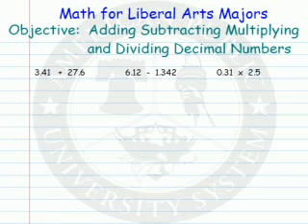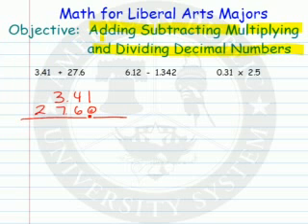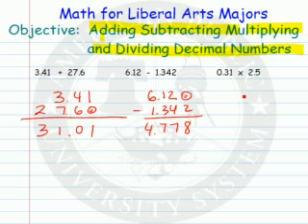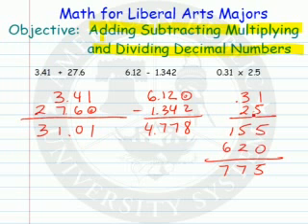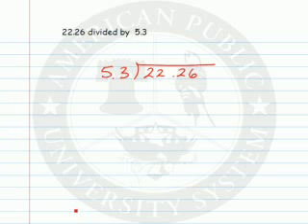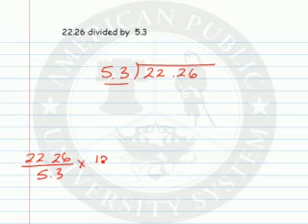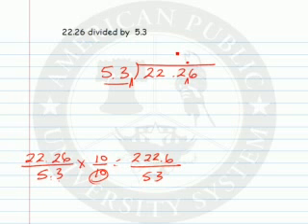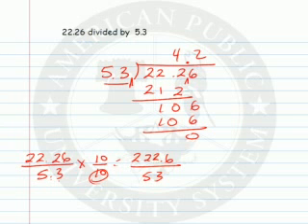Adding Subtracting Multiplying Dividing Decimal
Learn how to add, subtract, multiply, and divide by decimal.